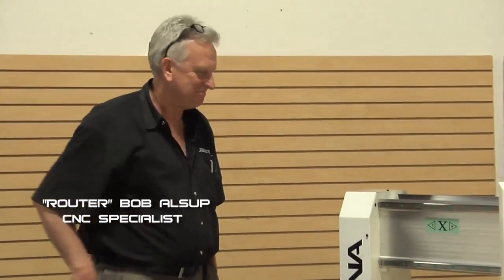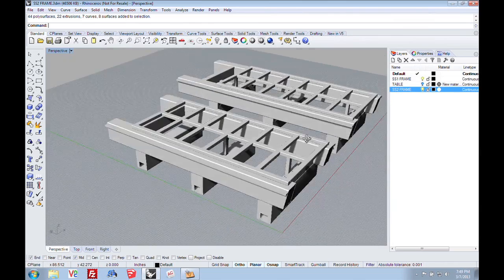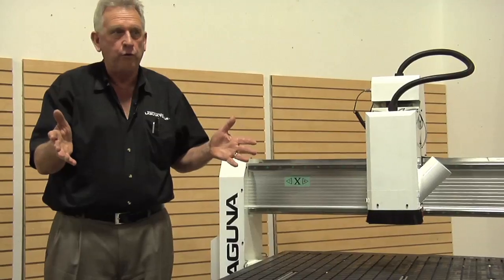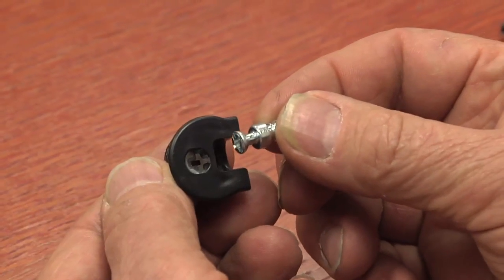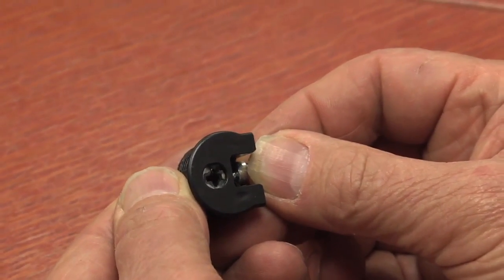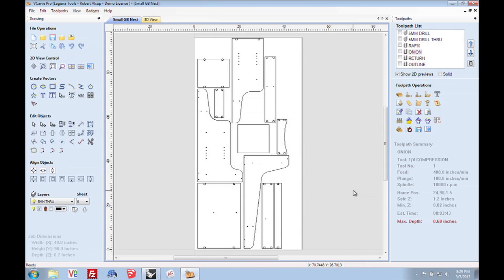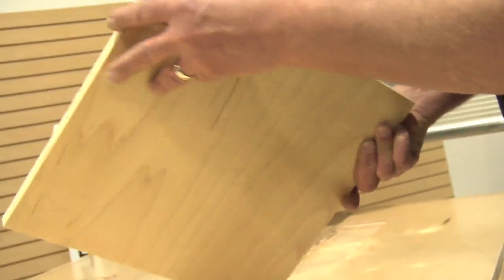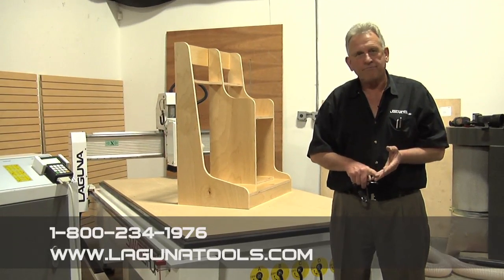SmartShop® 1 CNC Router | Laguna Tools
SmartShop 1 vacuum table CNC router.